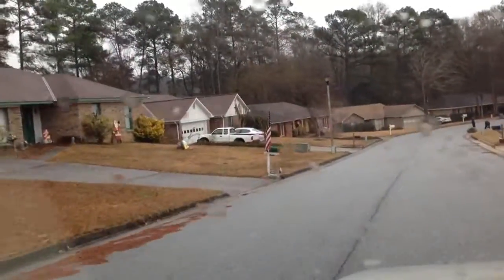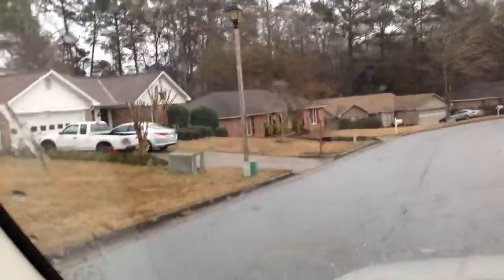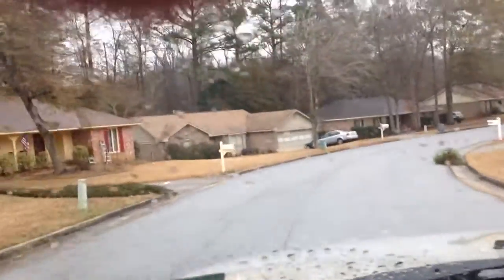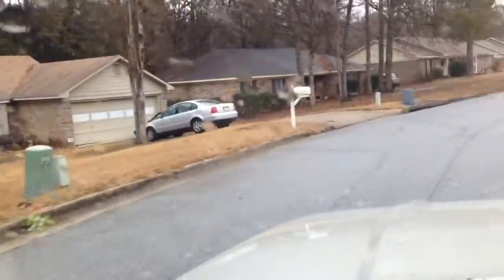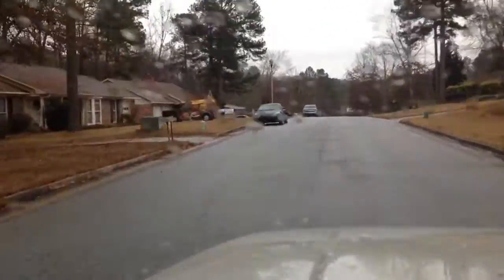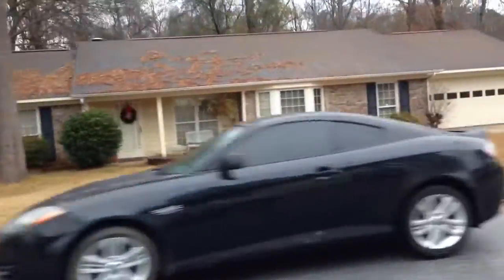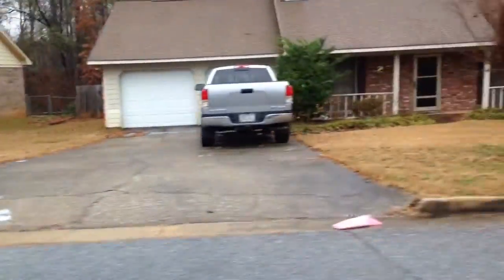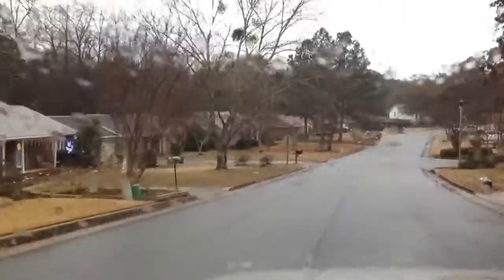6132 Bayonne drive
6132 Bayonne Drive, Columbus Ga.